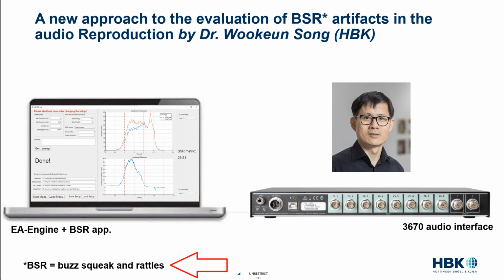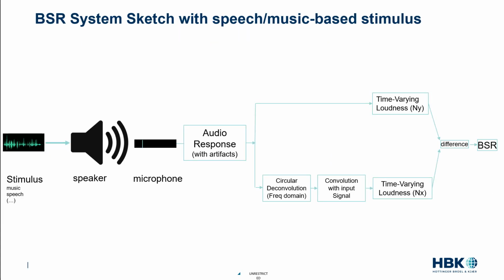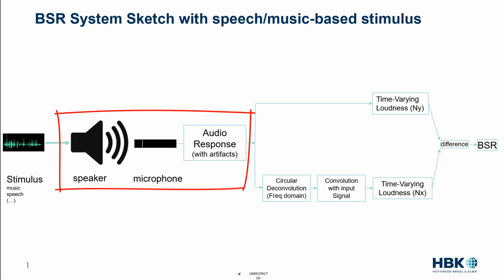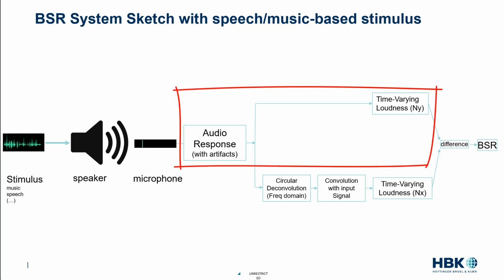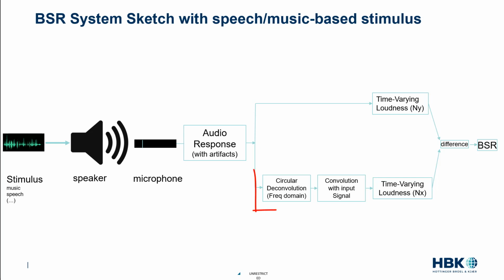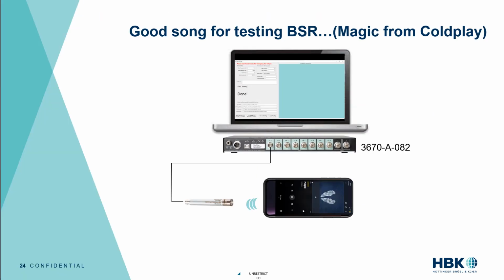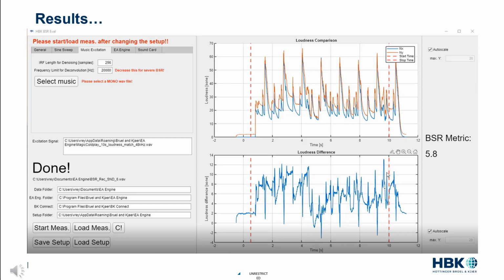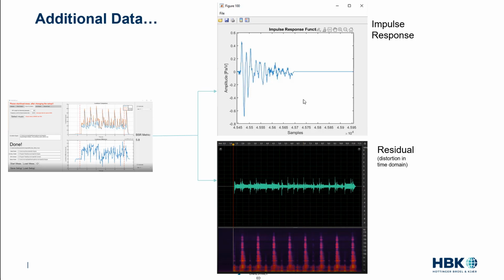Vince Rey BSR Presentation Part 2